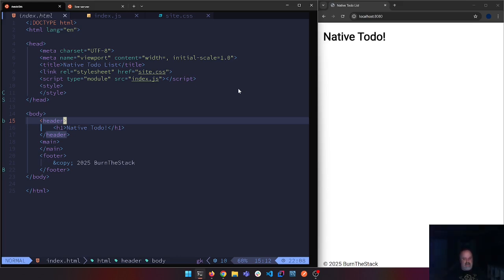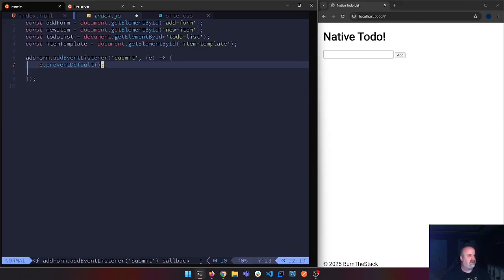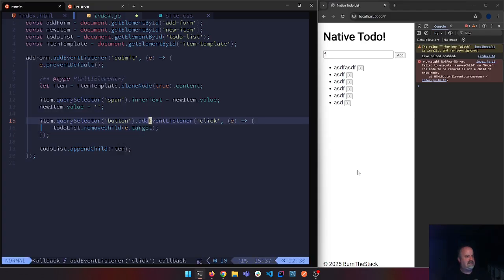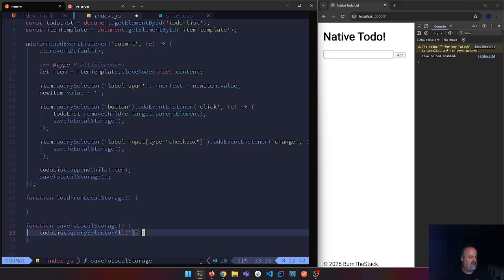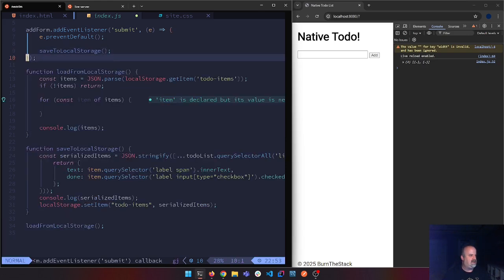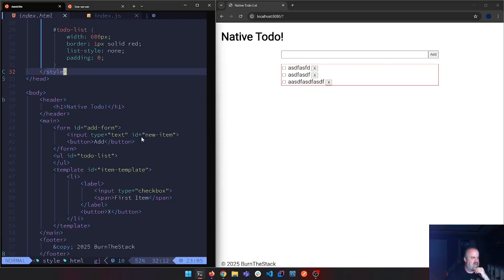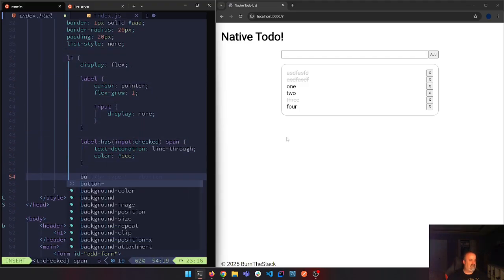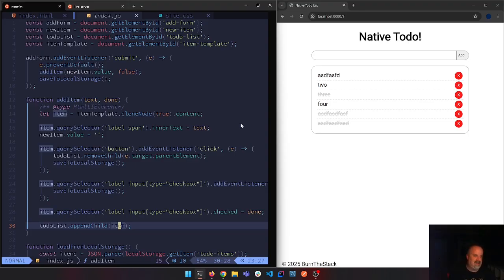Creating a Native ToDo List App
Walkthrough of building a native todo list app.